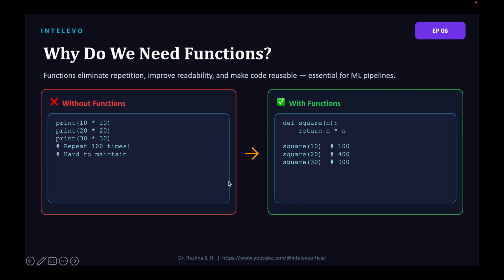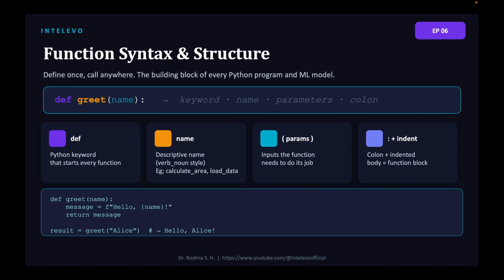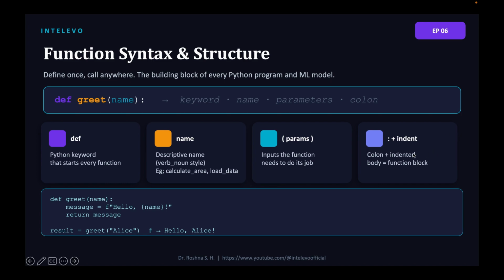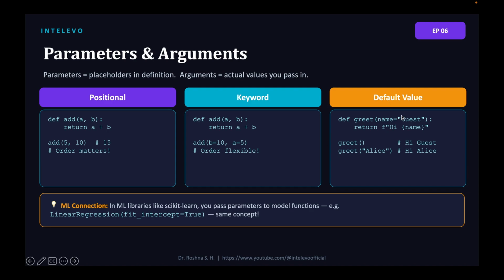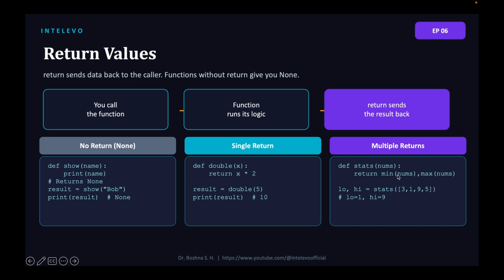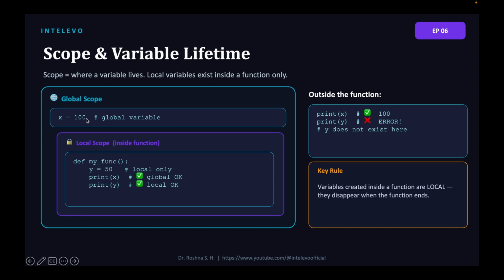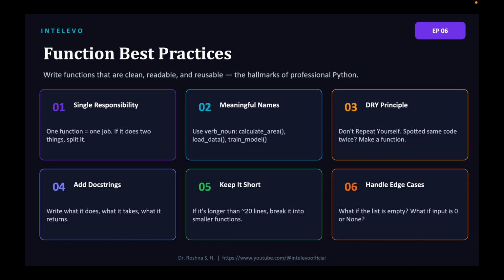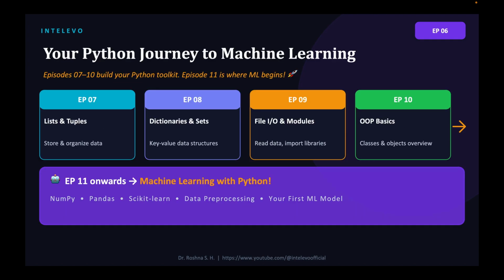EP06|Python Functions:Stop Writing the Same Code Twice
In this episode, I'll show you how Python functions work — and why they're the single biggest upgrade to how you write code.

What you'll learn:
→ How to define and call a function (def & return)
→ Parameters, arguments, and default values
→ Variable scope — what your function can and can't see
→ Real examples you can use right away